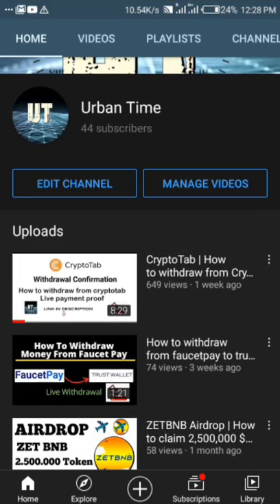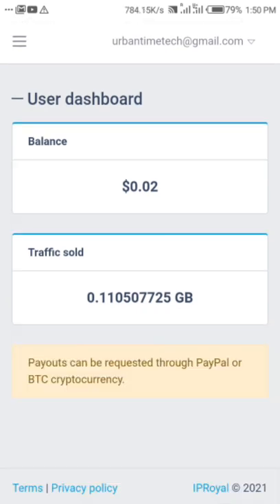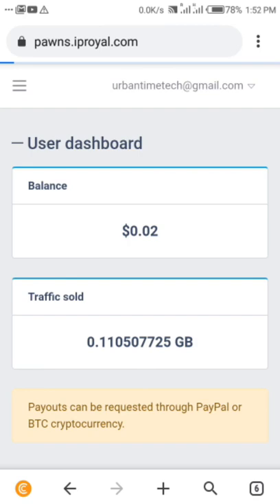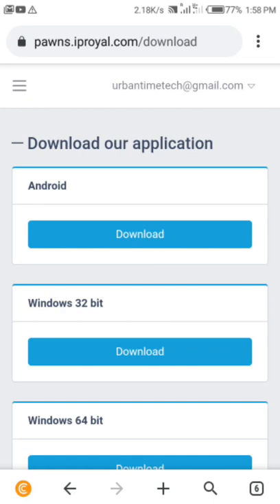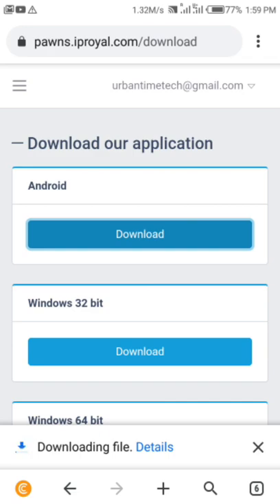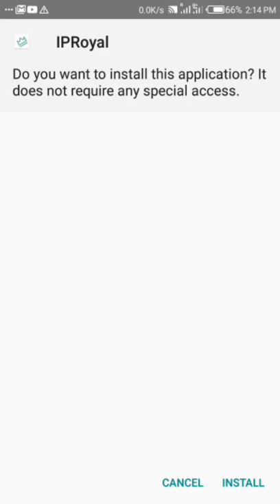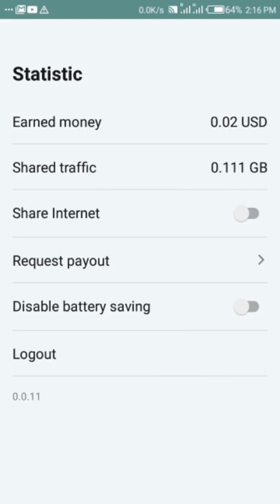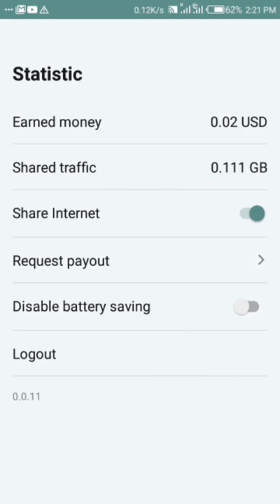Iproyal | Earn passively by sharing your internet data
Here is another way of earning passively by sharing your internet data

This channel strongly advised you to do your research before investing or joining any such platform.